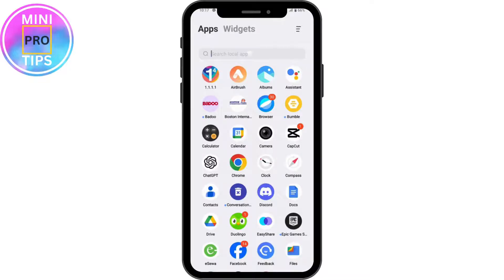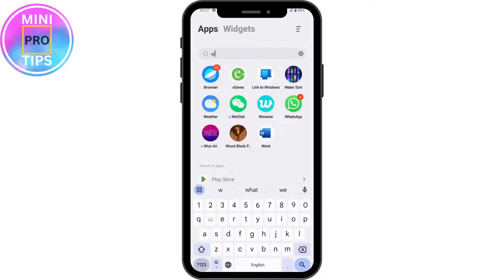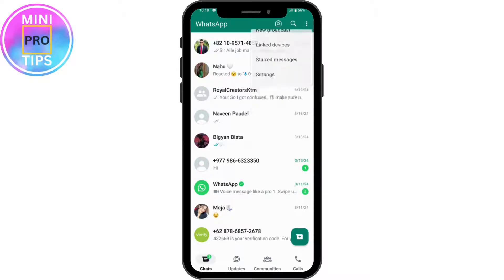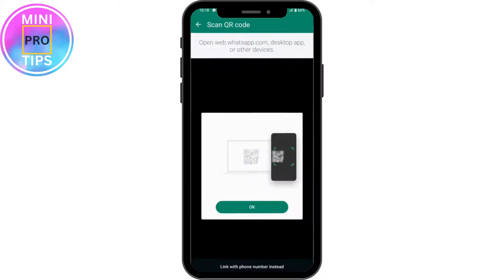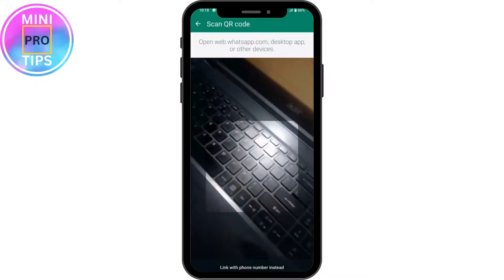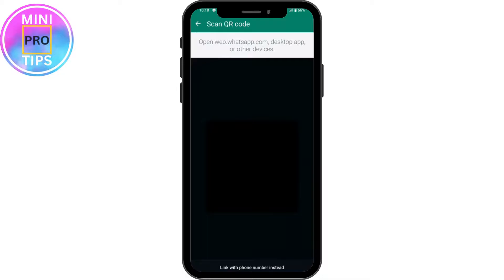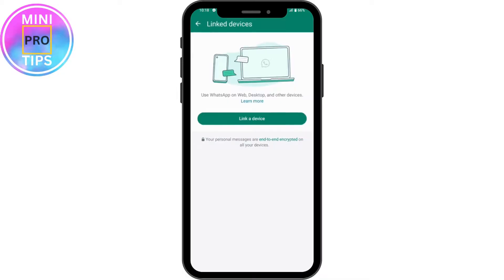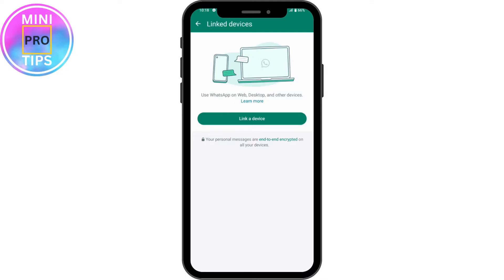How To Fix WhatsApp Web Auto Logout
Experiencing frequent auto logout issues while using WhatsApp Web? Don't worry, MiniProTips has got you covered! Learn how to troubleshoot and resolve WhatsApp Web auto logout problems with our comprehensive guide. Our step-by-step instructions walk you through various troubleshooting methods to ensure a seamless WhatsApp Web experience.

From clearing browser cache and cookies to checking network connectivity and adjusting browser settings, our expert tips will help you keep your WhatsApp Web session active and uninterrupted.